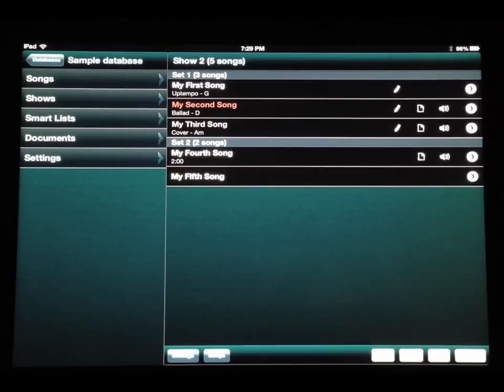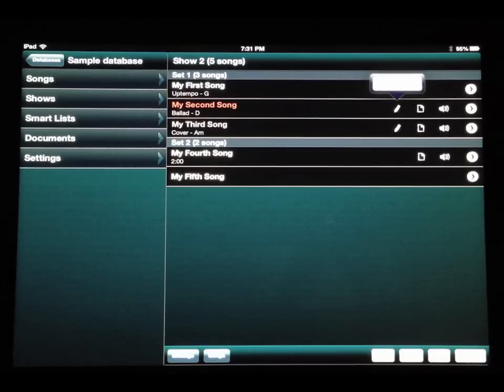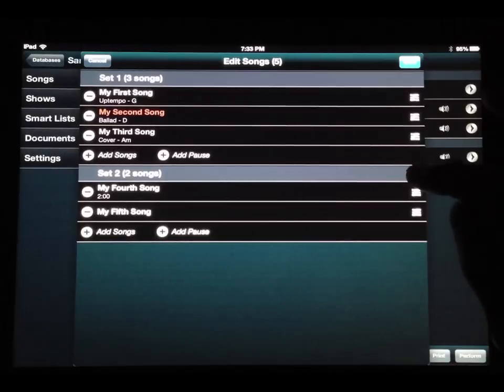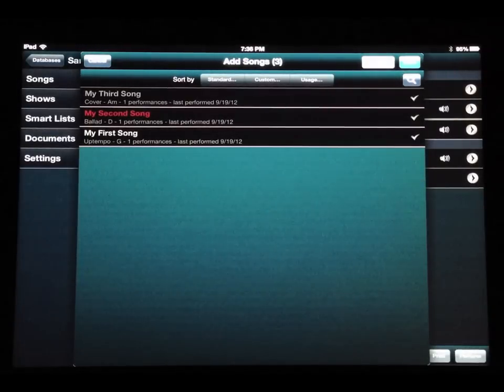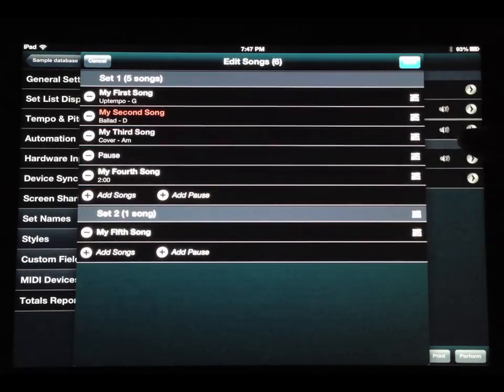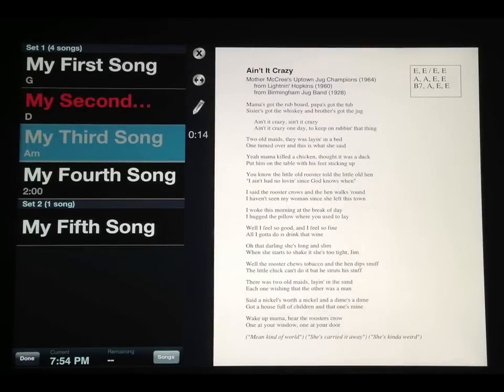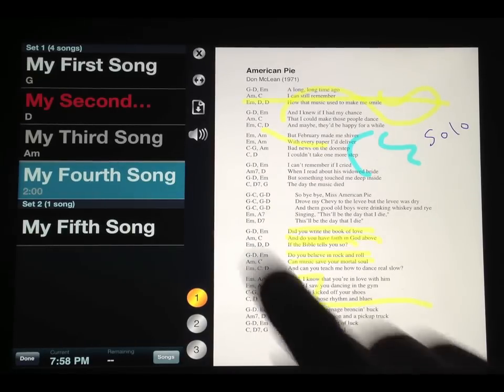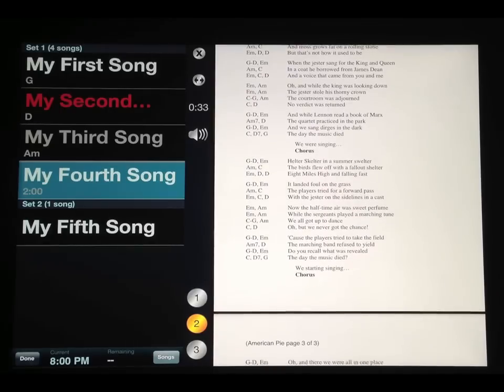New Features in 3.1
Learn about new features in version 3.1: lyrics formatting, document annotations, pauses, playback automation, search fields and more.

If you have a question or need help, please visit the Set List Maker Help